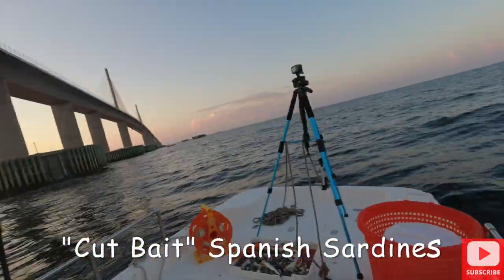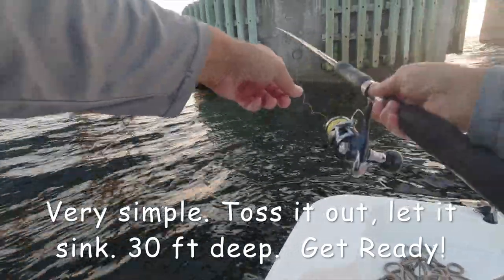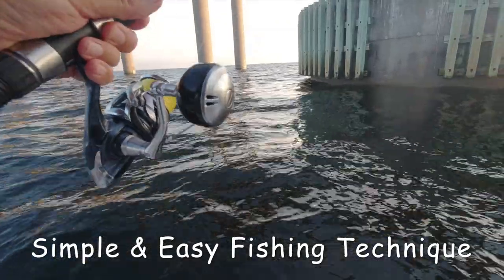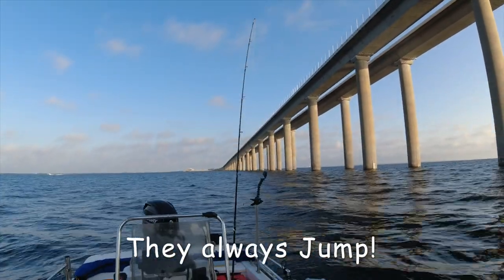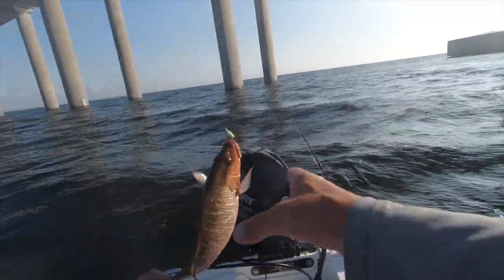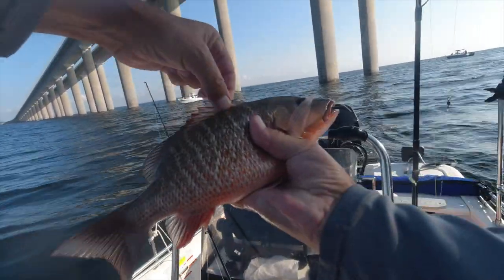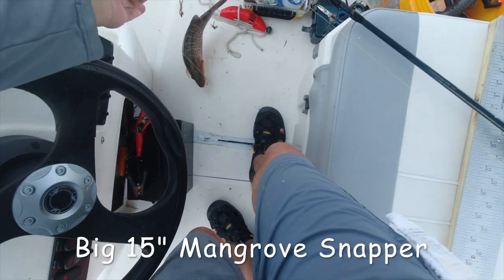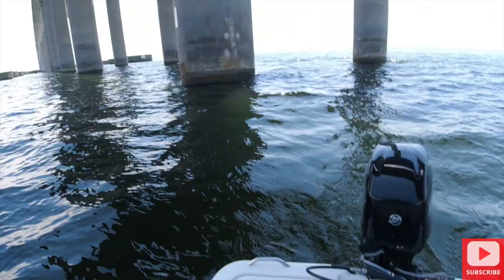Catching Mangrove Snapper in Tampa Bay. Simple & Easy to Learn Fishing Techniques.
Saltwater Fishing Tampa is all about Fishing and Having Fun!
   Fishing for Mangrove Snapper under the Skyway Bridge in Tampa Bay, Florida on a Sunny Saturday during Labor Day Weekend.

   I bought a package of 25 YellowTail Snapper jigs from Amazon for $17.99

  They were the Golden Ticket for Mangrove Snapper!  Everything was hitting those Snapper Jigs. No matter where I fished, Mangrove Snapper were hitting that Snapper jig.  I kept chumming up the water and the Mangroves went Crazy!

  The bait I used was cut up chunks of Spanish Sardines bought from any bait shop and live greenbacks from “Hooked Up Live Baits” located out of of Maximo Park on the water. Northwest end of the SkyWay Bridge in St. Pete FL.

The Spanish Sardines make great chum for Snapper when cut up in smaller chunks and thrown into the tide.  After you spend 5-10 minutes of chumming the cut up bait, start fishing for mangrove with live greenbacks.  Toss your bait into he area you just chummed.  Keep chumming every 5 minutes using several pieces of chum to keep the Mangroves feeding and active.

  Use live Greenbacks on that Snapper Jig and just toss it out and let it sink with the moving tide.

Make sure you’re positioned so you can fish the structure where the tide takes your jig with bait to it.  Not having the tide come towards  you, but away.  Then you can chum the water to get the Mangroves active and then just toss your snapper jig with hair on into he water.  They hit it it hard and fast!

   And also try to match the chum speed and decent with your bait presentation to make it look more natural.

  That’s a new tactic for me and it worked out pretty well.  I had more hit from Mangroves than I did all summer long.

  See the link below from Amazon for those YellowTail Snapper Jigs.

  It’s all about Fishing & Having Fun!

 Saltwater Fishing Tampa videos are all about Changing fishing strategies & tactics to match conditions and that’s exactly what I did.  That’s how to catch Fish and have Fun doing it!

      You will learn how to catch more fish using these simple and easy to learn proven techniques for catching more saltwater fish.  Coming home with a cooler of fish instead of fish stories is much better!  Try these techniques and they will help you.

Also learn that using the correct leader material such as, Seaguar Blue Label 100% fluorocarbon leaders which are almost invisible to fish, will get you more fish hook ups. Many more!

   Learn by going with lighter braid main line and lighter leader material will also create more fish hookups by making the line almost invisible and your bait appear more natural.
   Also Foam Off will keep your bait alive by taking the ammonia out of the water that starves the bait of oxygen
  And finally, again, Seaguar fluorocarbon leaders, Blue Label.  That’s all I use.  Worth every penny!  Using these leaders will change your fish catch, for the better.

 Write or comment and I’ll do my best to answer as quickly as possible.

 I enjoy getting fishing ideas and comments from everyone out there so please always tell me what kind of fishing videos you want to see in the comments section below and don’t forget to Subscribe and click the notification bell to stay up to date with my content.

Good luck and Happy Fishing!

 Links:
Yellowtail Snapper Jigs

Kwizing Fish Scaler Marine 8” fish Shears
Carbon Steel Sharpening Steel

My Favorite Fishing Reels/Rods
Spinning:
Shimano Twin Power SW4000 Reel on Shimano Tallus 20-50 lb. Medium Fast Action Rod 7’2”
Shimano Thunnus 4000 Reel on Shimano Terez 20-50 lb. Medium Fast Action Rod 7’2”
Shimano Thunnus 8000 Reel on Shimano Terez 40-80 lb. Medium Heavy Fast Action Rod 7’2”
Shimano Saragosa 5000 Reel on Shimano Tallus 50-100 lb. Medium Heavy Fast Action Rod 7’2”
Shimano Saragosa 14000 Reel on Shimano Terez 65-200 lb. Extra Heavy Fast Action Rod 7’2”

 Conventional:
Shimano Trinidad 16a Reel on Shimano Terez 65-200 lb. Extra Extra Heavy Fast Action Rod 6’6”

 Braid used: Daiwa J-Braid & PowerPro 30 & 40lb and then 50lb PowerPro on my Trinidad
Hooks: Gamakatsu & Mustad Ultra Point. 2/0, 4/0 & 7/0.